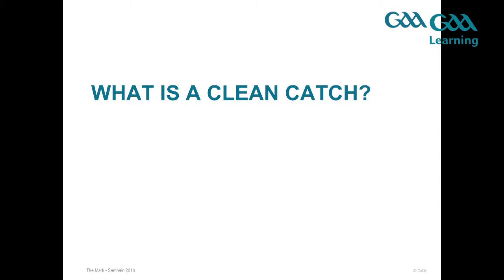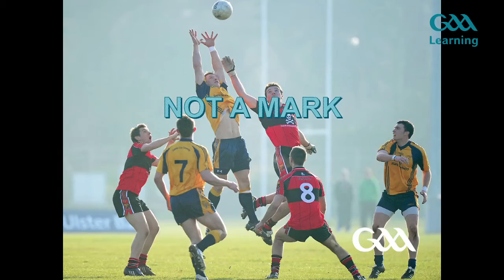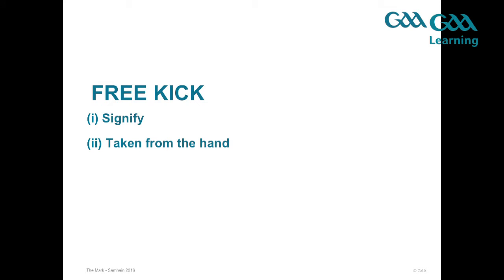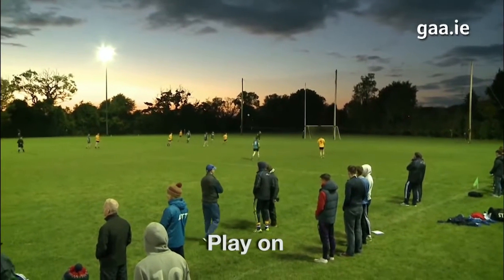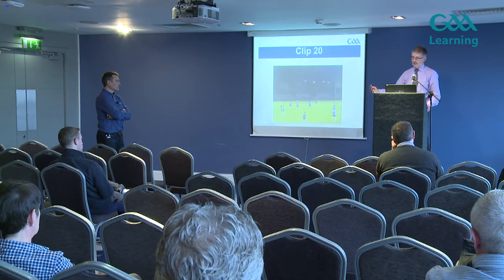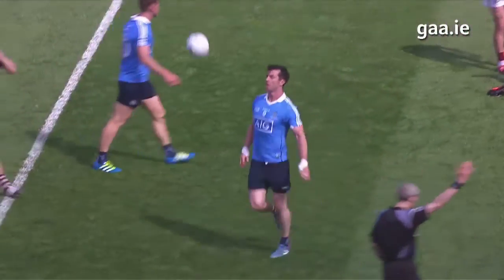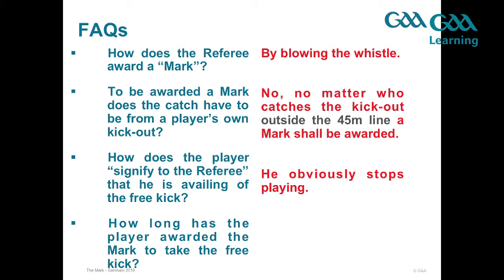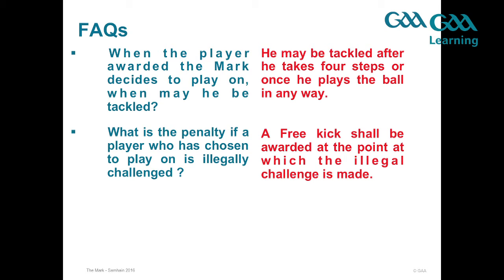GAA Games Development Conference 2017 - Pat Doherty